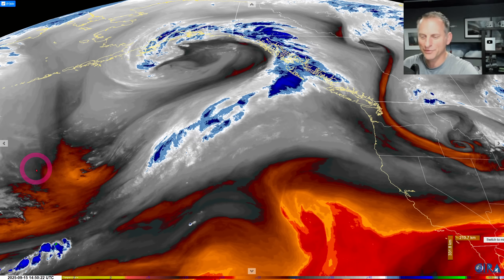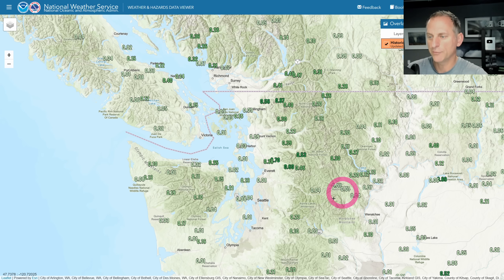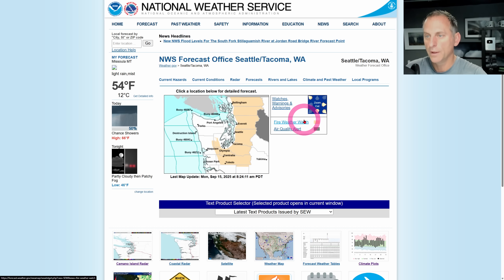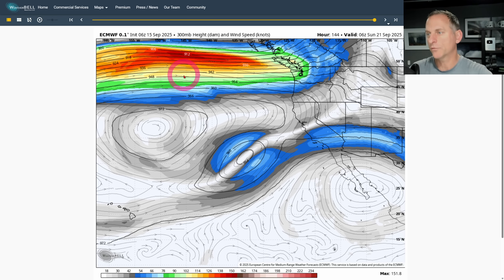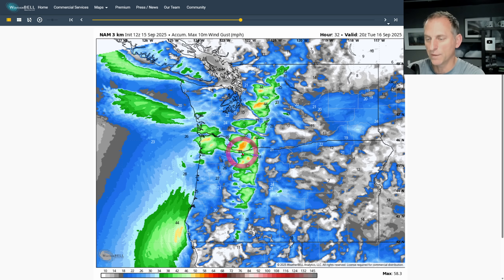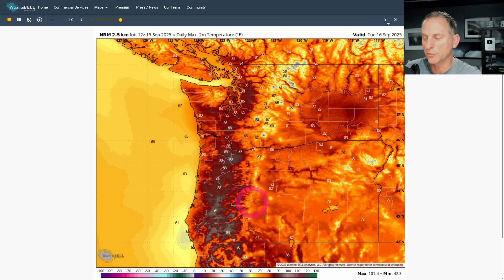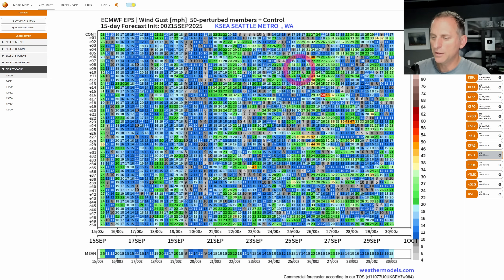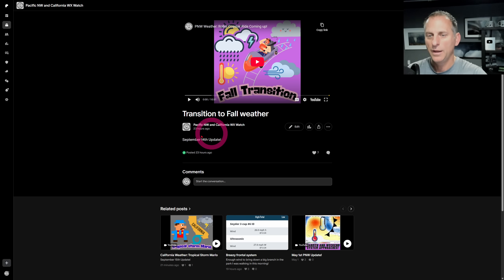PNW Weather: Thermal Trough! Strong Local Winds! Extended 4cast!